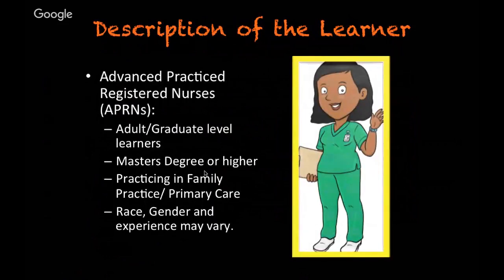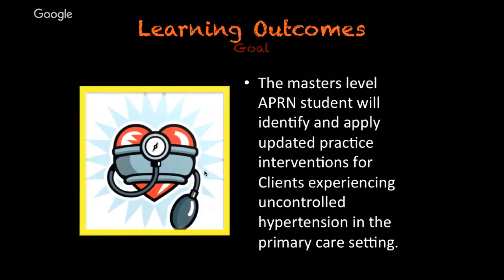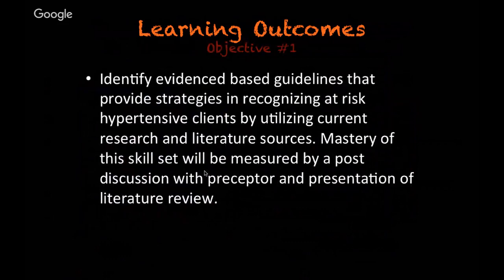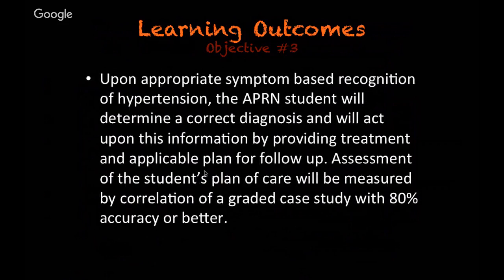BoydAmber_PC711_ClinicalTeachingProjectPlan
Treating Hypertension in Primary Care